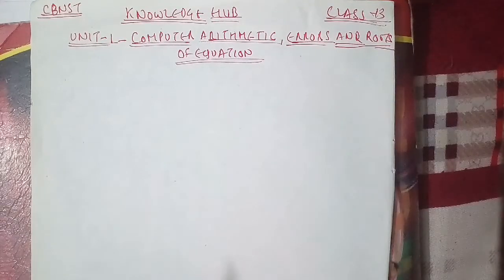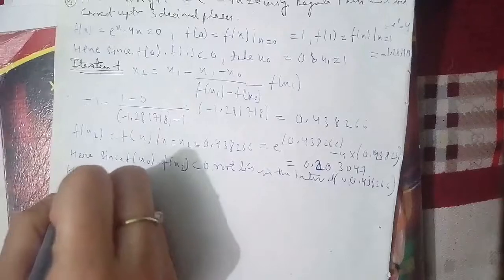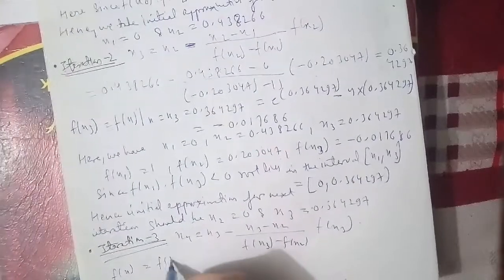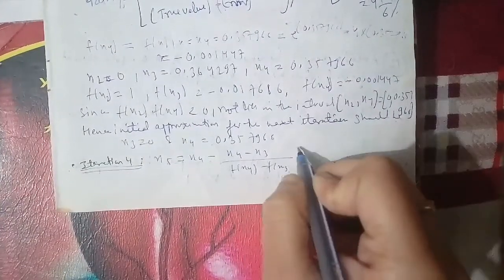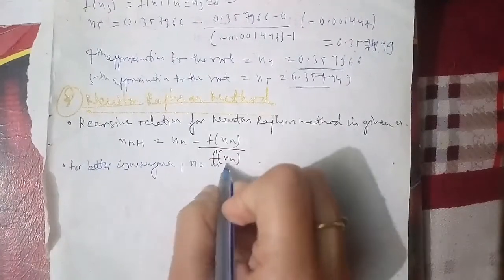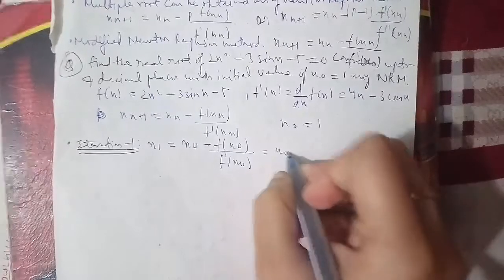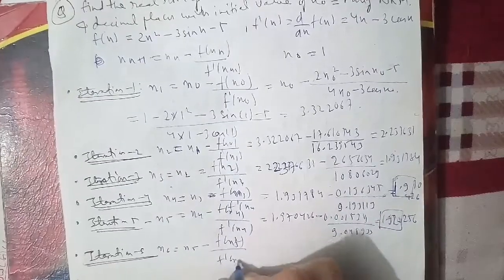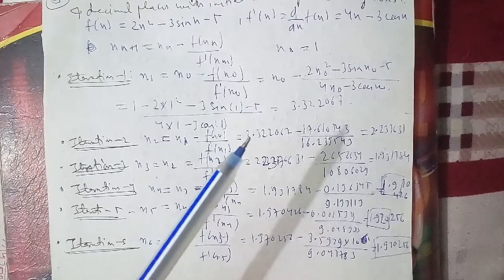Part-13-Computer based Numerical & Statistical Technique-Unit-1-Computer Arithmetic,Error & Roots of